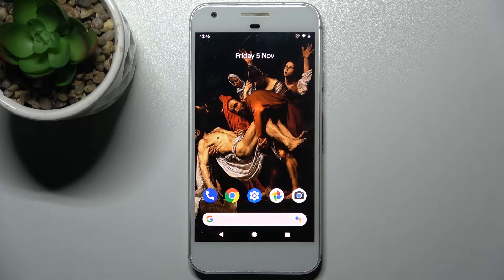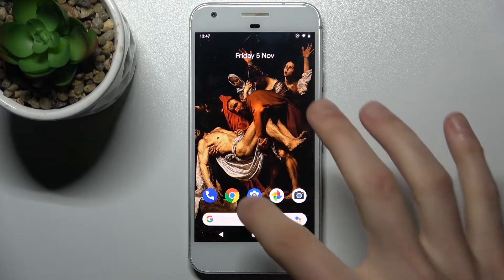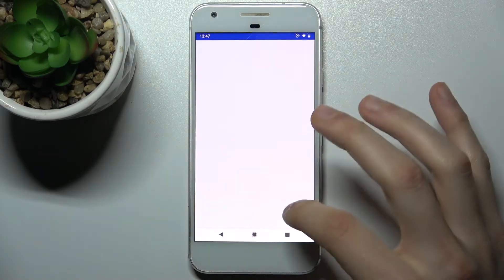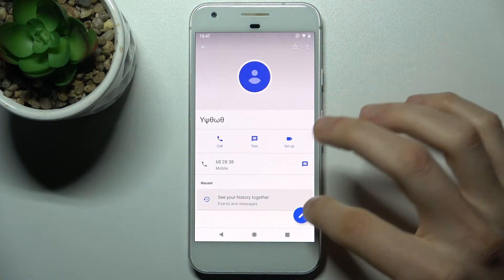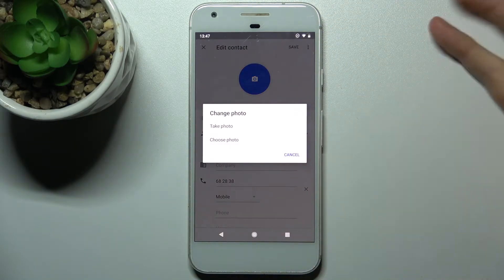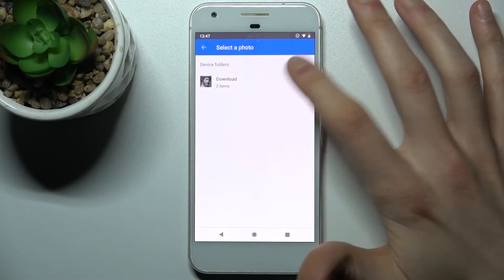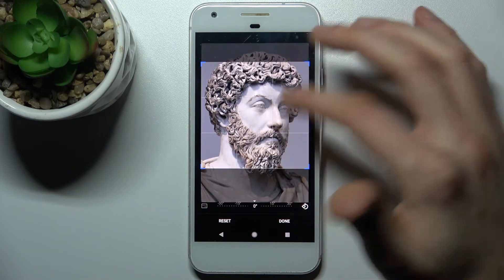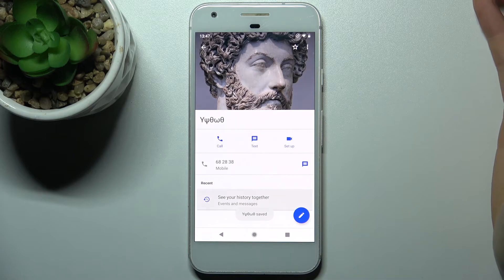How to Add Picture to Contact in GOOGLE Pixel – Personalize Contacts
See this tutorial for how to display a photo during the call. It's easy to add a picture to your contact, so you'll know who's calling. You can personalize your GOOGLE Pixel so you can recognize every caller without looking at the description. Let's find out how you can add a picture to contact easily and smoothly.

How to add a picture to contact in GOOGLE Pixel? How to personalize contacts in GOOGLE Pixel? How to add a photo to a number in GOOGLE Pixel? How to create photo contact in GOOGLE Pixel? How to add picture to a number in GOOGLE Pixel?